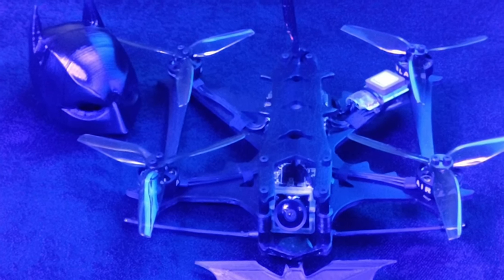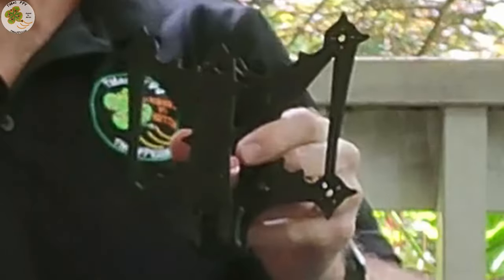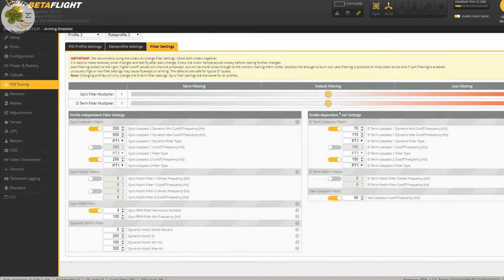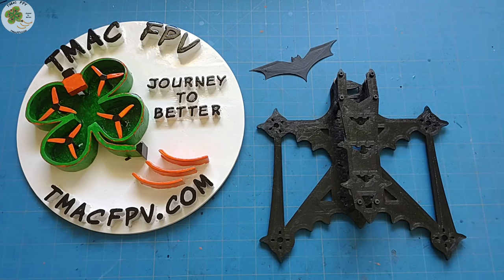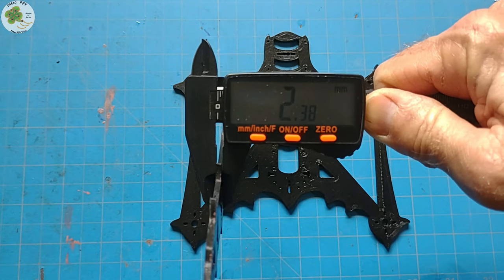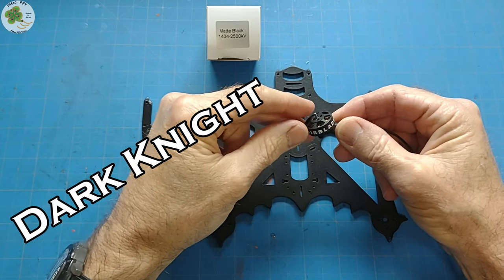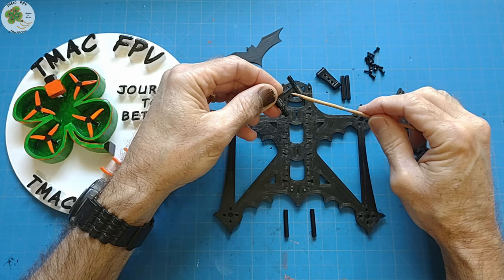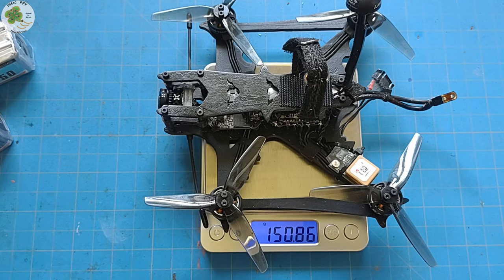3D Printed FPV Drone (3.5" BAT!)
Durable, high-performance, 3D printed FPV Drone – the 3.5" Bat!  Carbon fiber infused filament adds both strength and rigidity to this 3D printed drone frame making it possible for a high-performance, extremely versatile, & durable 3D printed quadcopter frame that's now also very affordable!  Become the Hero Gotham deserves!  Fly the 3D printed Bat Quad!

📚CHAPTERS
📑00:00 Intro
📑01:18 3D Printed BAT FPV Frame Build Flight Video
📑02:44 BAT FPV Frame Build PID & Filter Settings
📑02:58 3D Printed BAT FPV Frame Build Gyro Spectograms
📑03:48 BAT FPV Drone Frame Kit Intro
📑04:39 3D Printed BAT FPV Drone Frame Kit Features
📑06:32 BAT FPV Frame Kit Assembly Instructions
📑08:27 Completed 3D Printed FPV Drone Kit (BAT) Build Weigh-In

🛒 Firmware Update Cable 7-pin JST-SH 1.0mm

Night sky background Photo by Dušan Milanović on Unsplash
Bat Photo by Photo by Pavan Krishna on Unsplash
Bat Cave Background Photo by Alin Meceanu on Unsplash